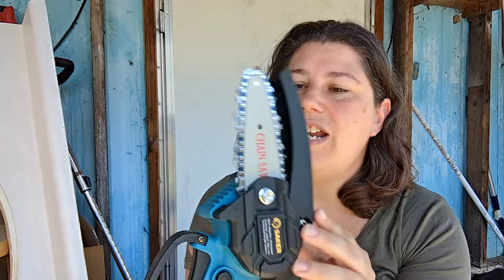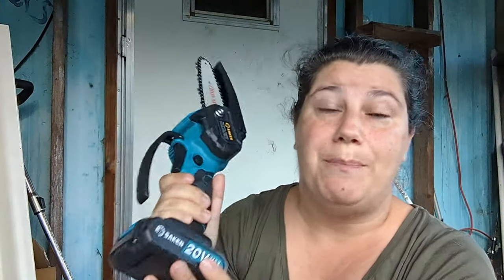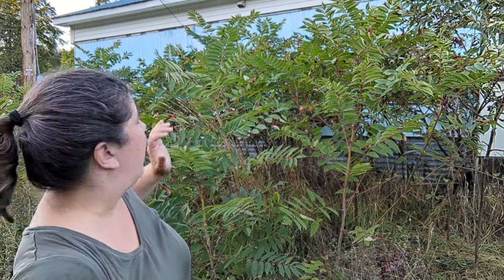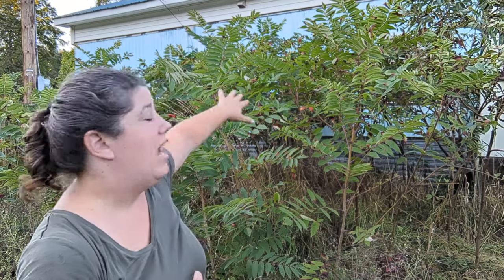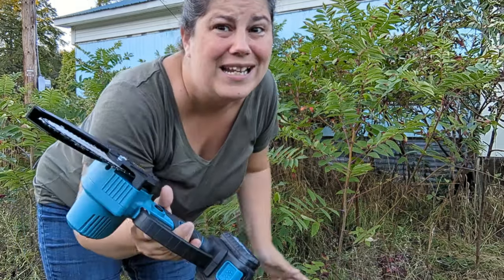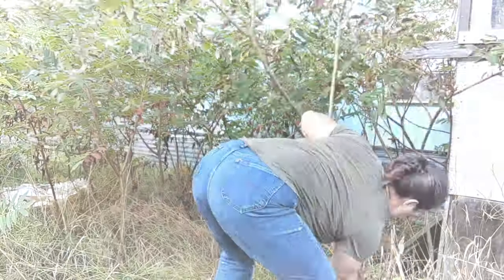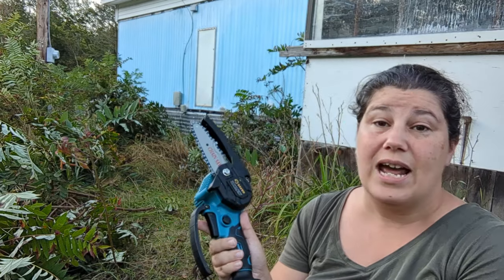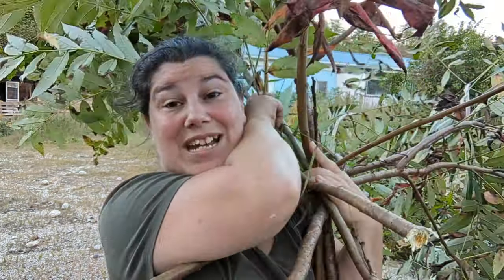Making Tree Hay for My Goats with My Saker Mini Chainsaw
A while back I was sent a Mini Chainsaw from Saker to review. I'm excited to finally put it to the test! I'm taking down sumac to put aside as supplement to my goats winter feed.

Hi Garden Friends, I'm Dani from Wicked Awesome Gardening

Welcome to my world of learning to garden. The desire to grow my own food has been within me my whole life and I never thought it possible in the places I have lived in. In recent years I have discovered that this is not the case and there are a million ways to grow no matter where you are!

Now a year into my Youtube journey I have learned that even more of my dreams are possible! That I can have the little farm and grow my produce and meat and live so much more sustainably! Join me on this journey of my own education and you will definitely learn and be inspired along the way! Step into my waiting room, my classroom, as I transform my entire life along with my garden spaces!